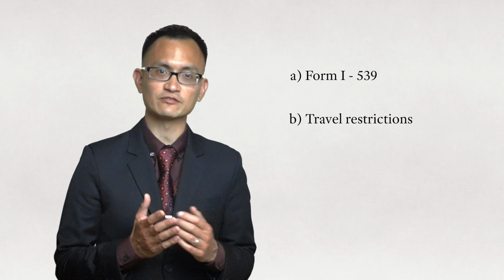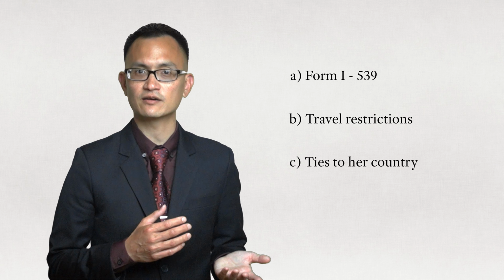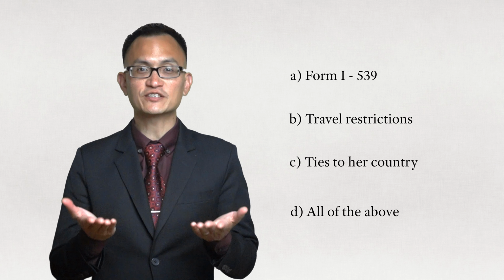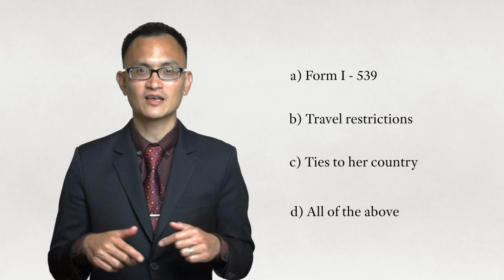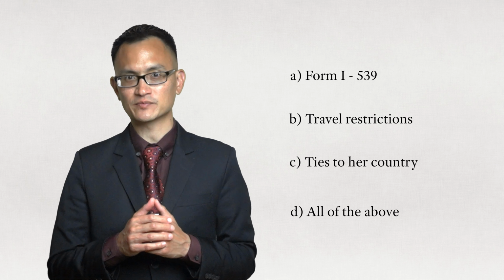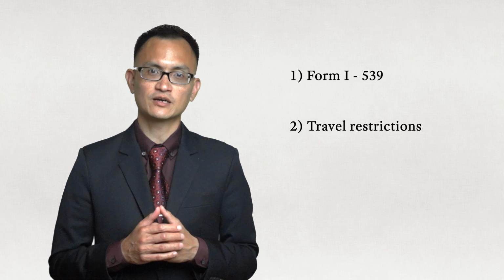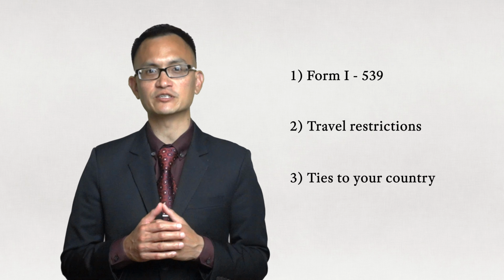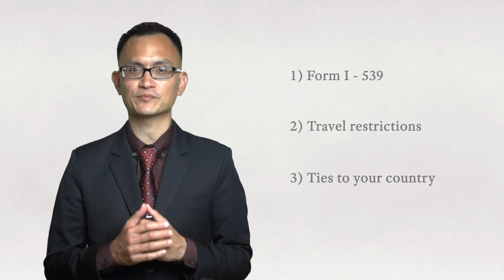How to extend your U.S. tourist visa due to the coronavirus - Part 2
We will continue to discuss about how to extend your tourist visa in the USA due to the coronavirus.

Santamaria Law Firm, P.C. is a full-service immigration law firm based in San Francisco, California and can serve clients throughout the world.